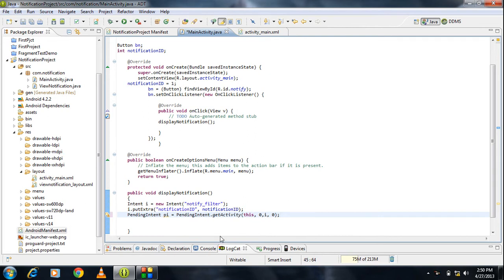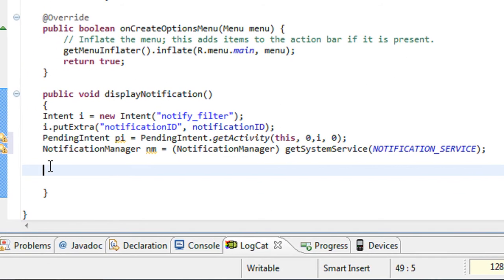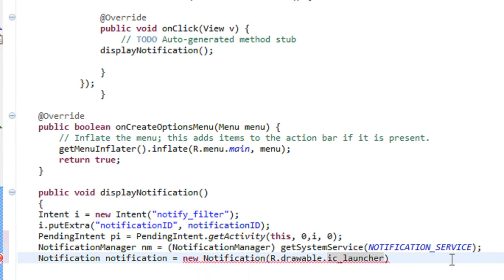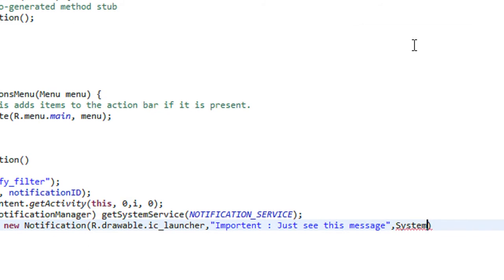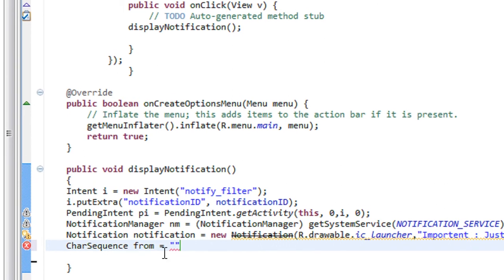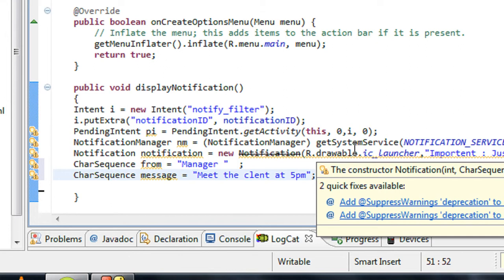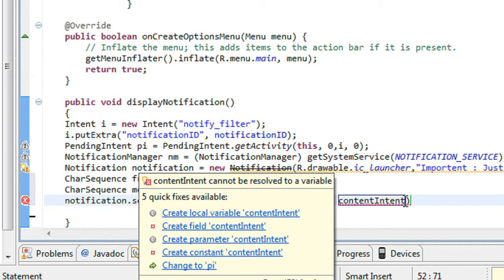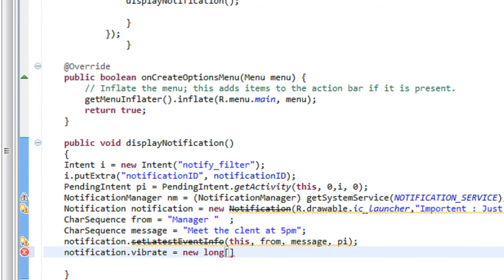android tutorial for beginners 23 notification bar -4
how to display a notification in an android application.